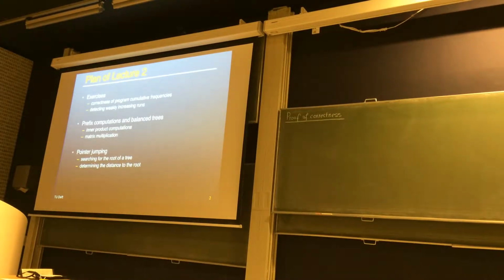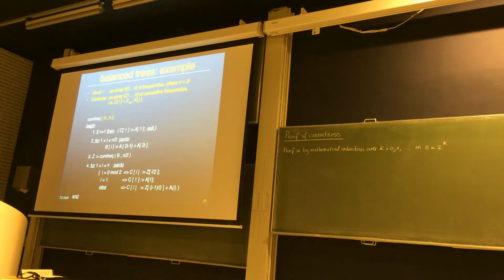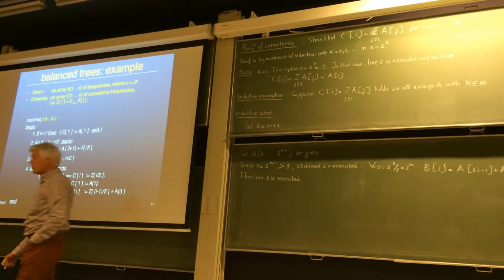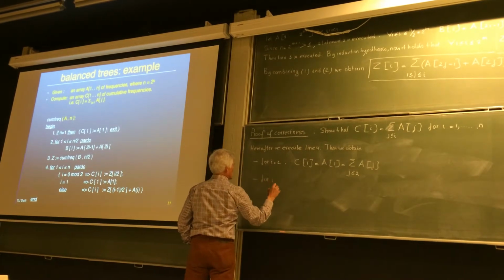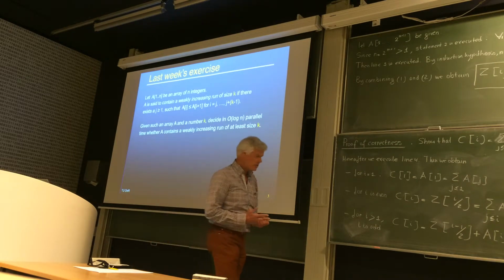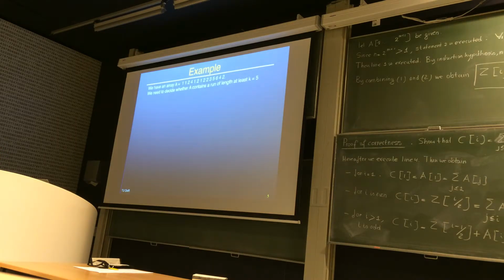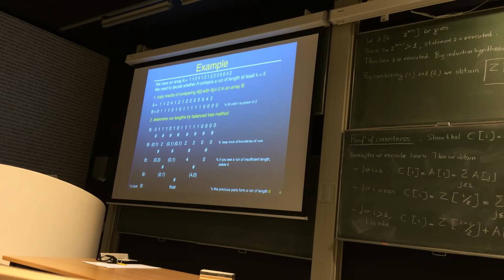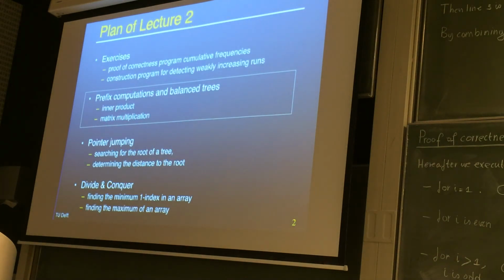part2_lec 2 A